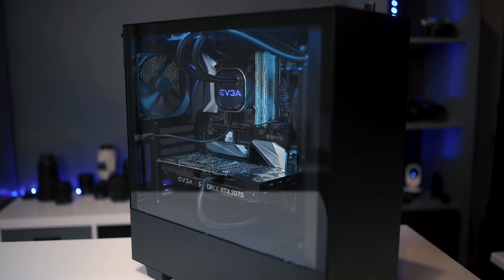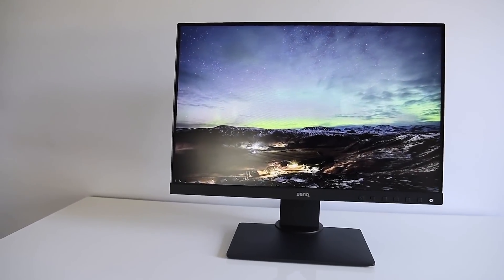My 2020 Custom Editing PC for Photography & Video!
Everything you need and want in a budget conscious editing PC for video & photo editing in 2019!
My new custom PC
Budget Custom PC

Favorite components
Motherboard w/Thunderbolt
Motherboard w/out Thunderbolt
Graphics Card
RTX 2080 upgrade!!!
Main Hard Drive
Working Drive
Power Supply
My NEW CPU Cooler
NAS Backup Drive
My Monitor
Budget friendly color accurate monitor
LED Light Strip w/Alexa

Here is everything I use for video